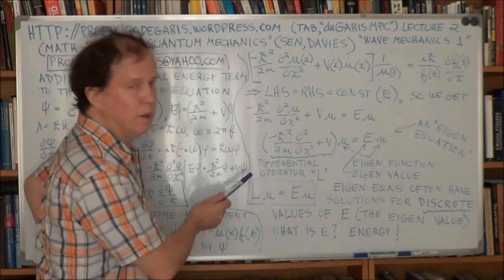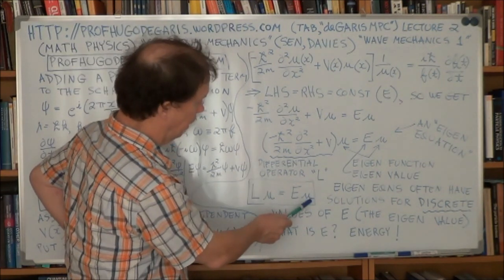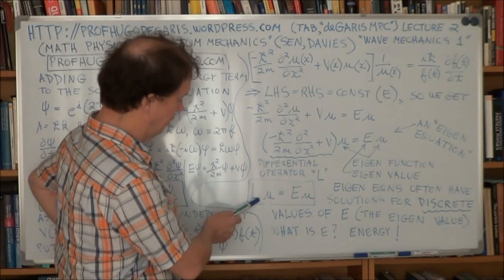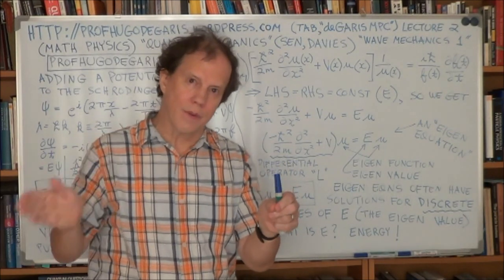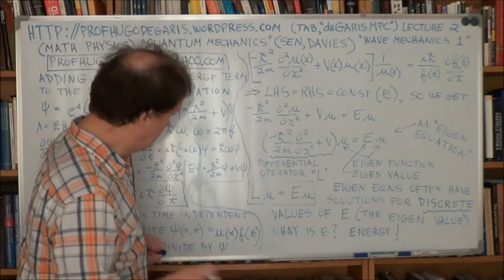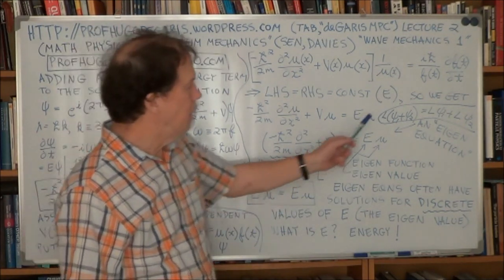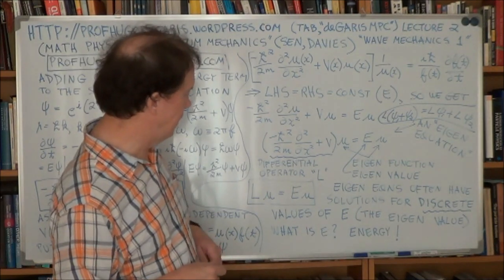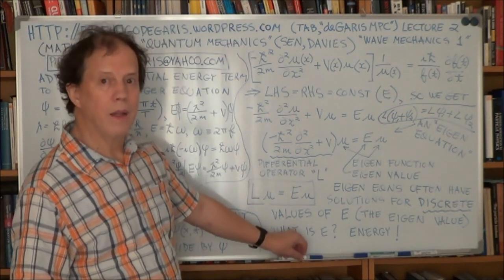deGarisMPC QM 2a 3of3 Sen,Davies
Quantum Mechanics (Sen, Davies) Lect. 2a ("Wave Mechanics 1"), Part 3 of 3